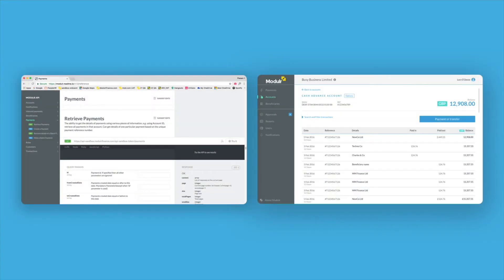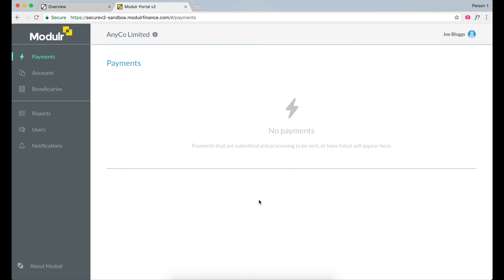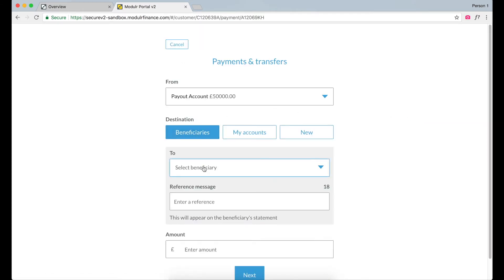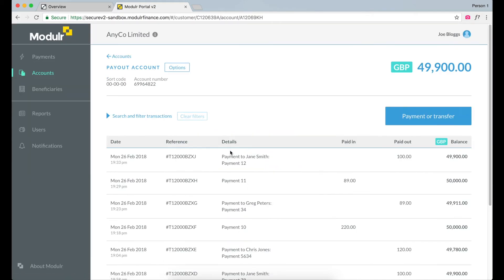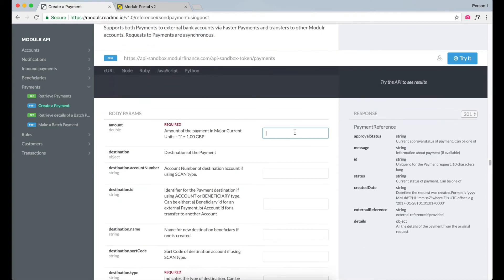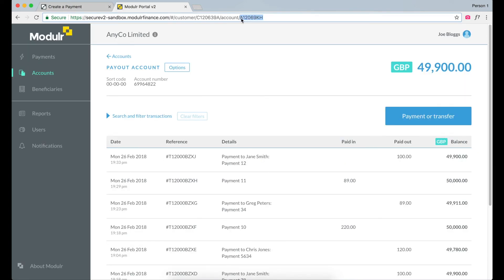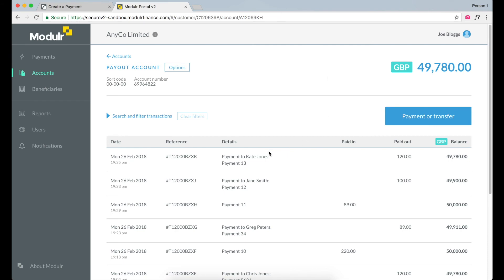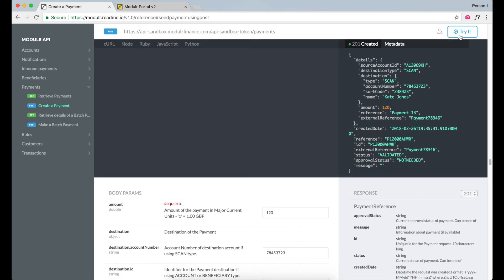Modulr demo: making a payment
Modulr's Implementation Manager, India Clegg, demonstrates how to make a payment using our Web interface or Developer portal.

Credits:
Screen capture and voice: India Clegg
Video edit: Steve Burnham